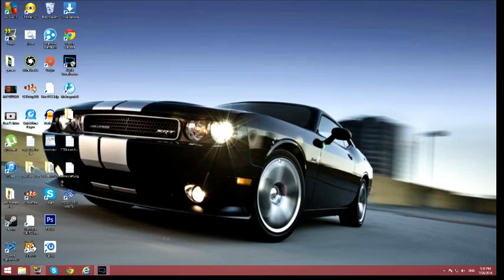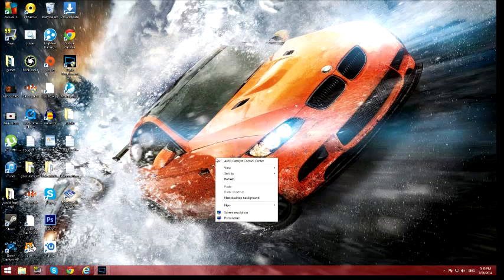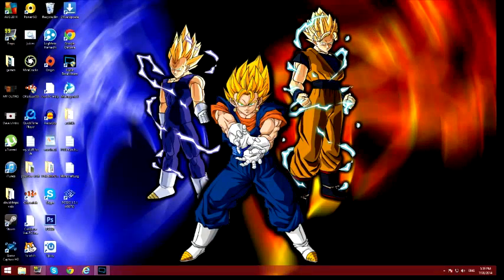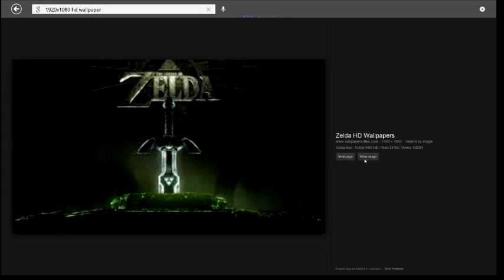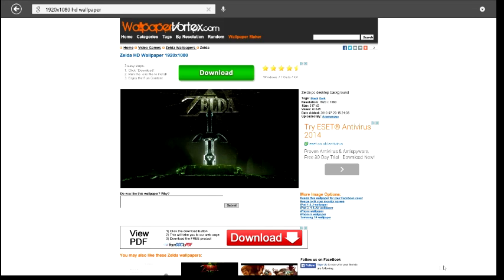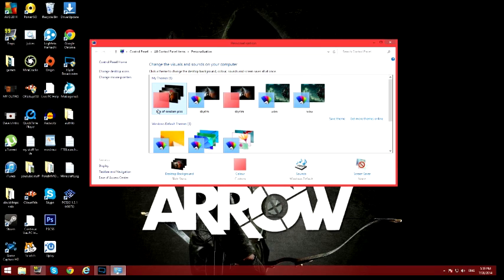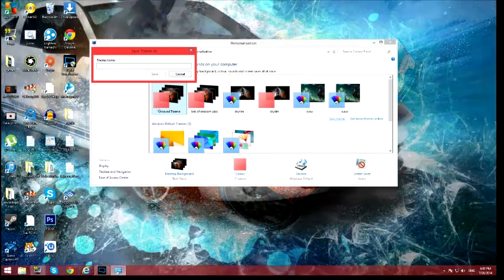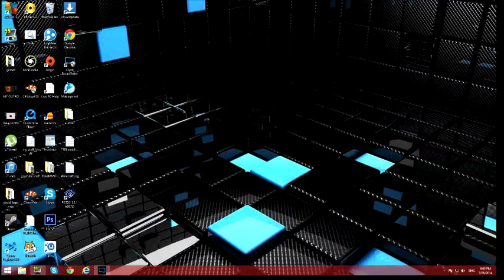how to set desktop picture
how to set desktop pic and find out screen resolution